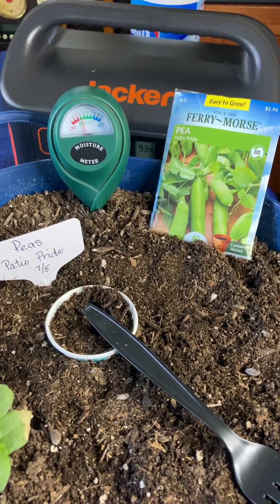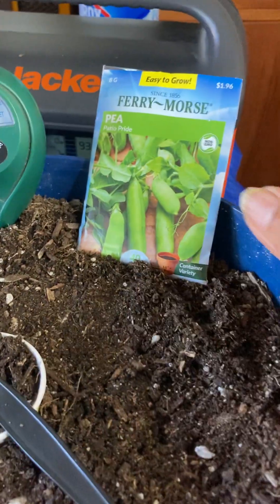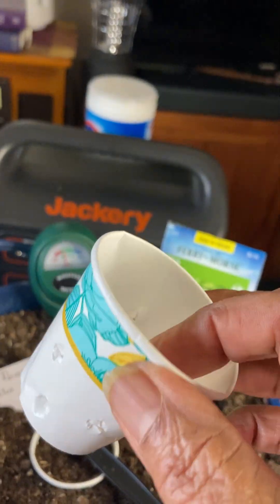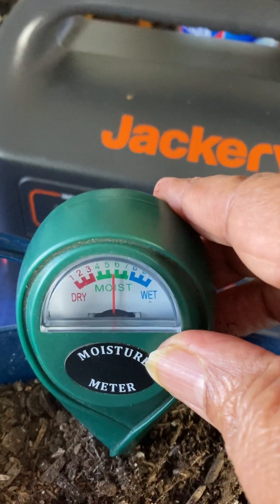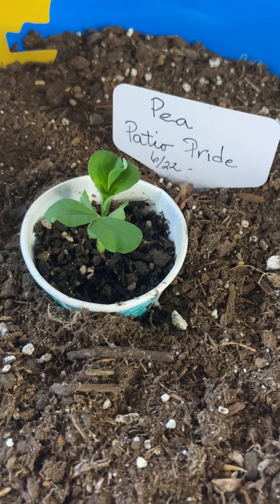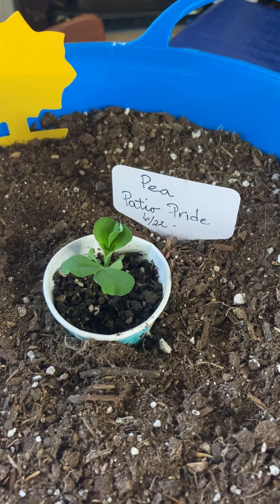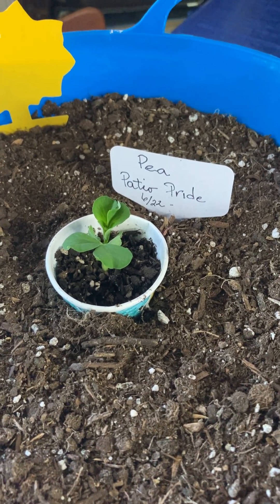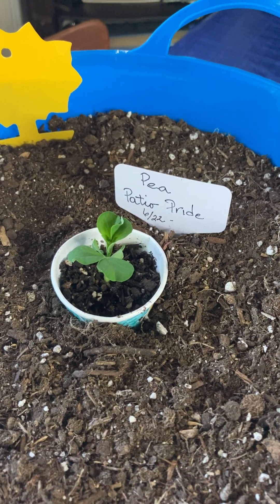Starting seeds in a cup within container#gardening#container#shorts#ideasforlife#like#subscribe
A way to control pest and roots to grow strong by starting seed in a cup within a container. Glory Hallelujah! Grow your own from seed